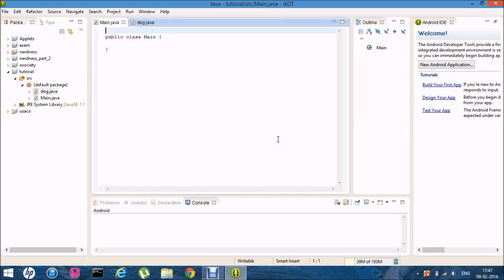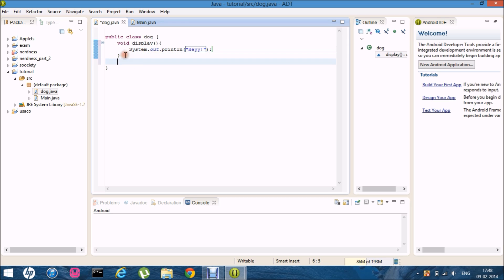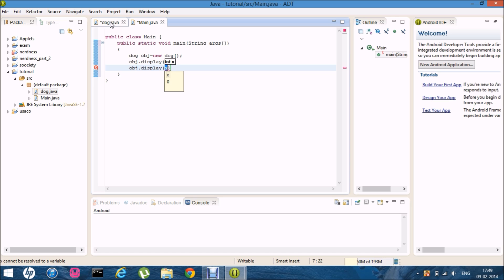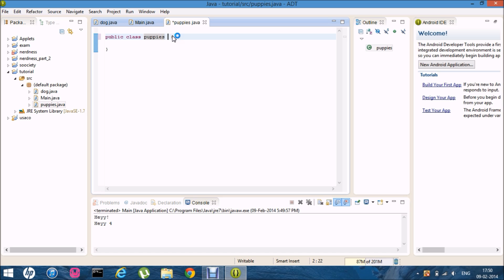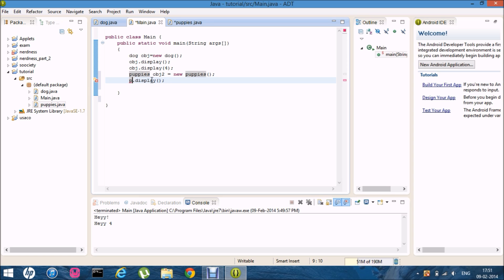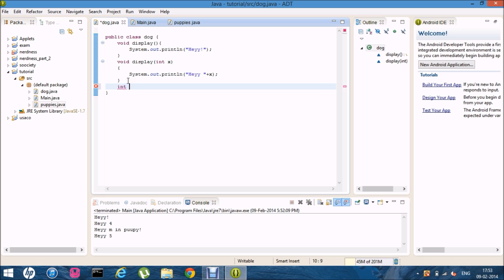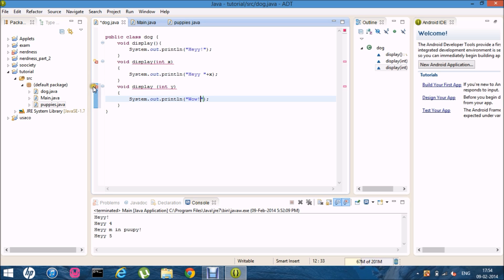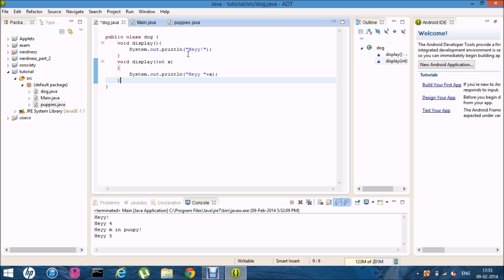Overloading vs Overriding - The very basics of java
First thing first, i missed a point that overloading can be done with only methods and not constructors (which is quiet obvious why) but overloading can be performed with both methods and constructors.

Okay so in this video, i have tried to explain the difference between overloading and overriding and tried to use them simultanously and tried to cover few other basic points. Just a important yet easy concept.